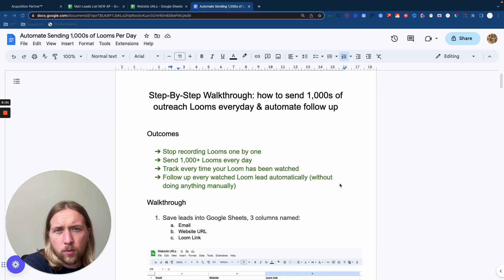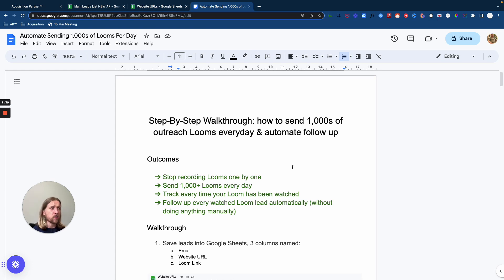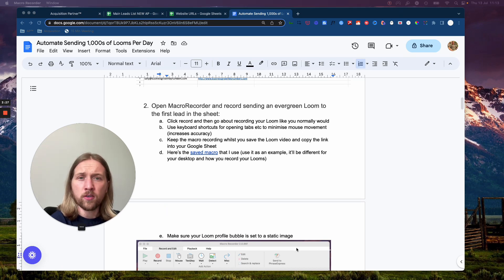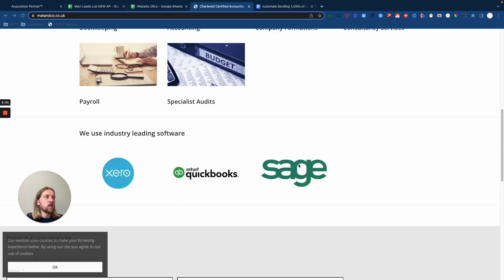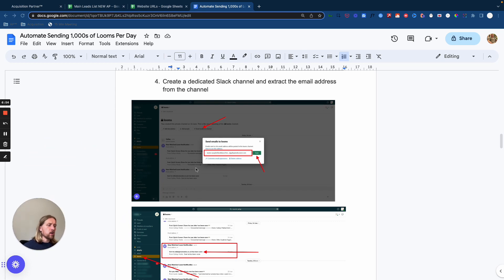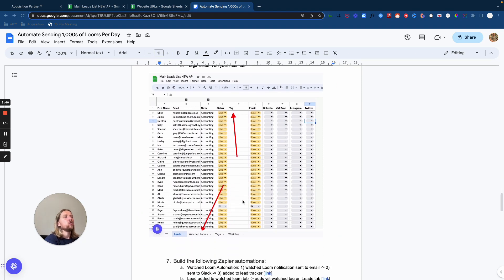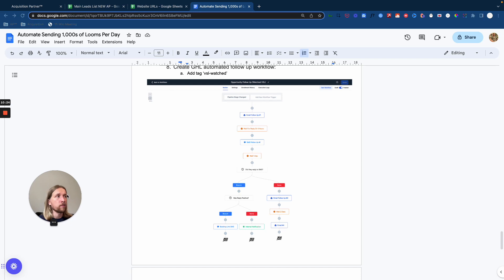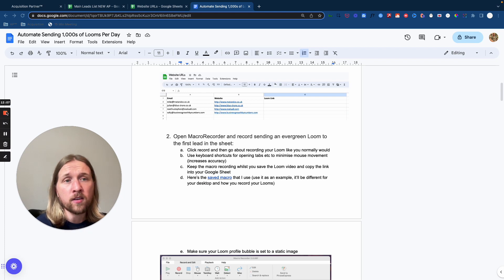How To Get Your First 3-5 AI Agency Clients [full tutorial]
- Low-ticket Skool community with free GHL account (save $497/m)

Here's the google doc (no email sign up or account needed)
Learn how to send 1,000s of Looms every day without recording them manually for your AI Automation Agency. The google doc above has all the zaps, links and automations you need to plug and play it right away.